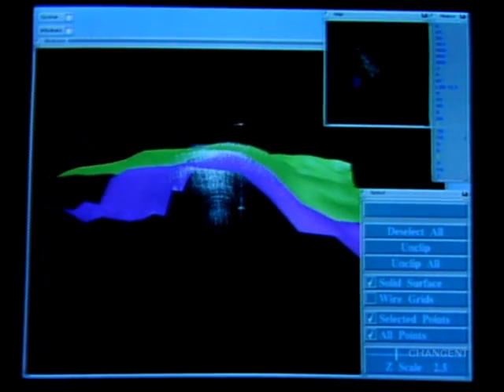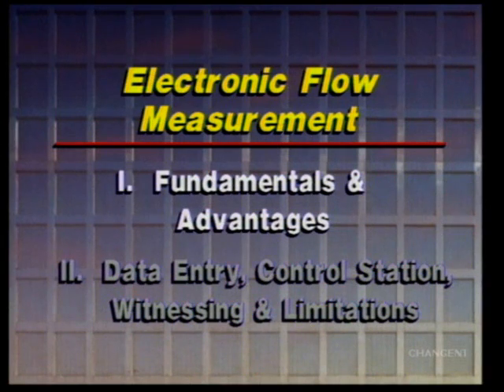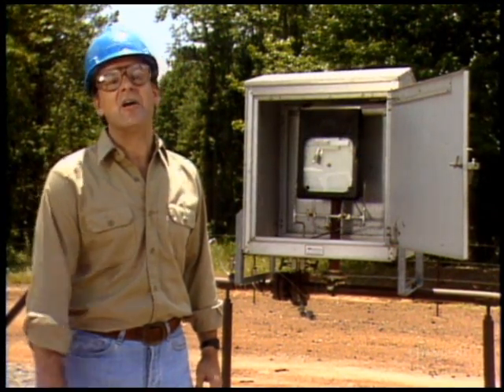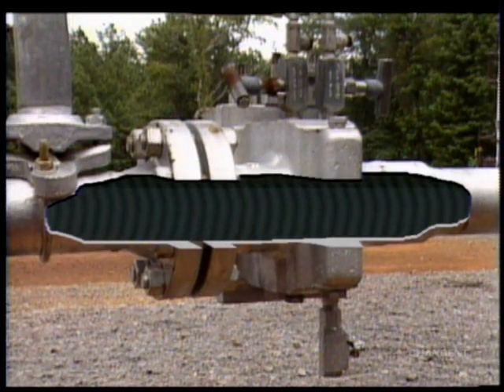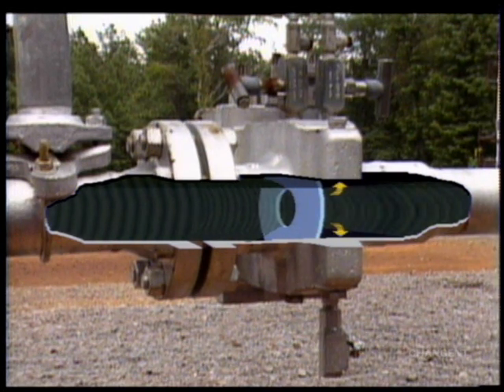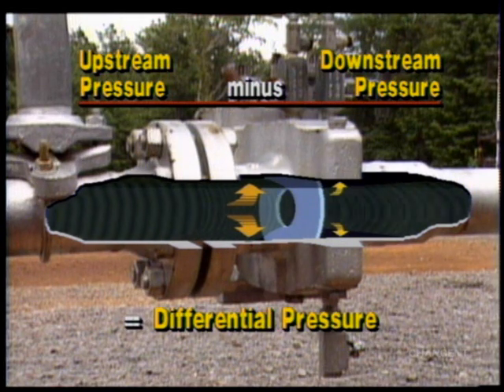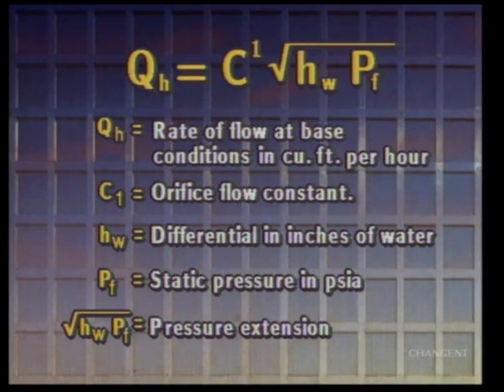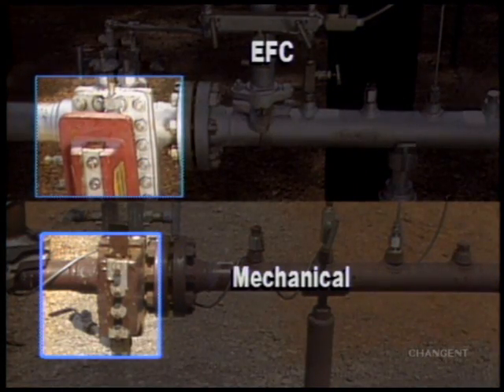Electronic Flow Measurement - sample